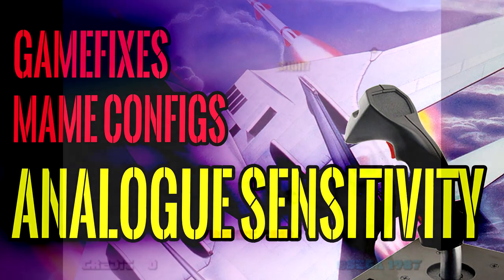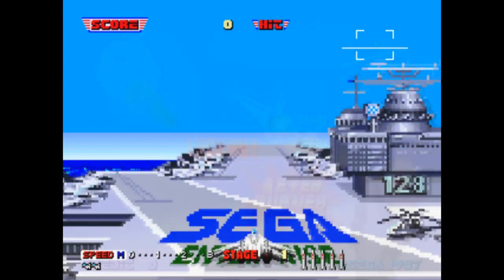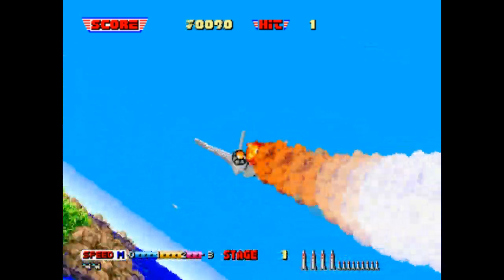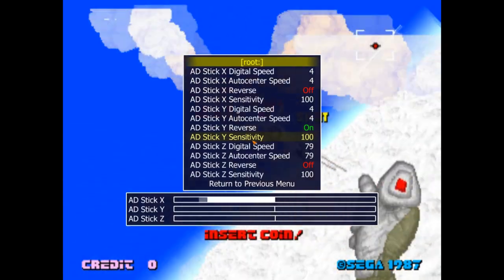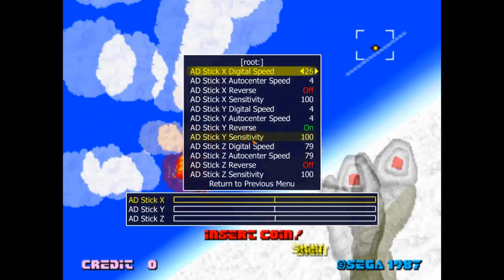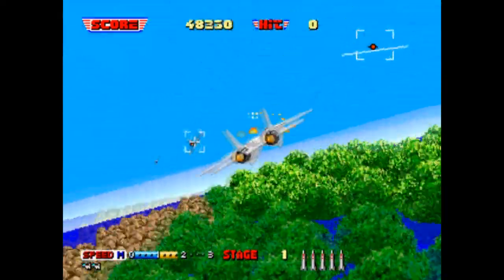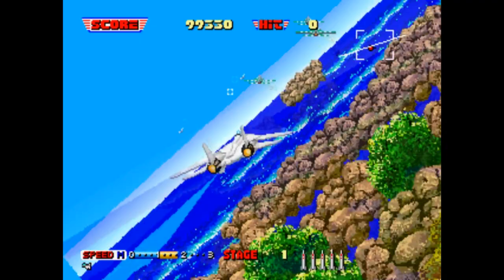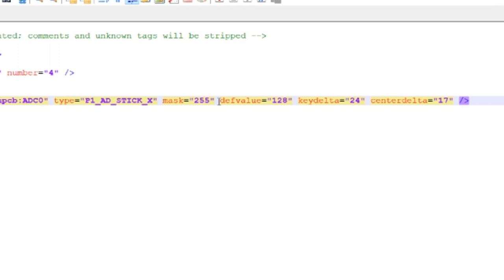Games fixes pt.2e - Mame cfgs - Digital to Analogue Sensitivity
Follow as we show the process on fixing arcade titles!
Please start at 2a, as in that episode we look at the initial setup of the tools.

Here, we get the roll working in Afterburner 2, by changing the sensitivity settings with digital to analogue controls.

Config has been uploaded to the Pandory GitHub, which can be currently downloaded directly- and will be automatically added to the Pandory controller folder for the next build cycle.